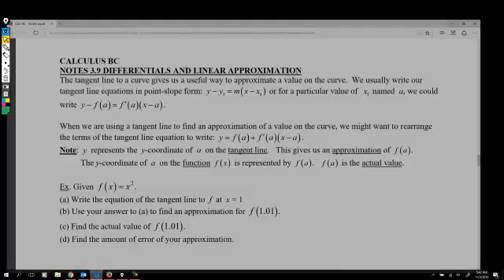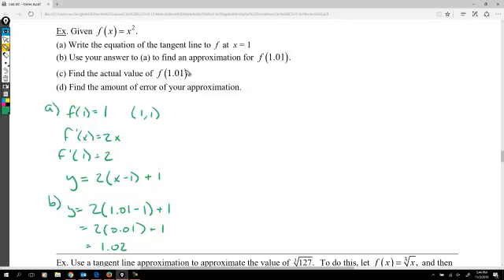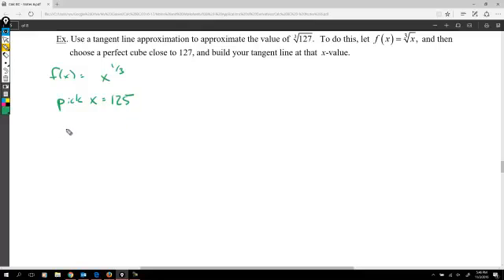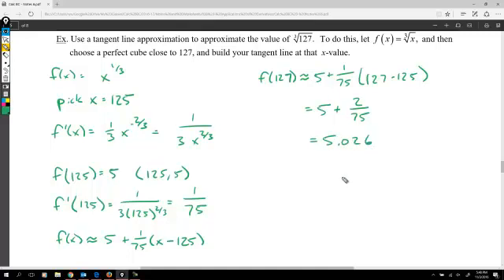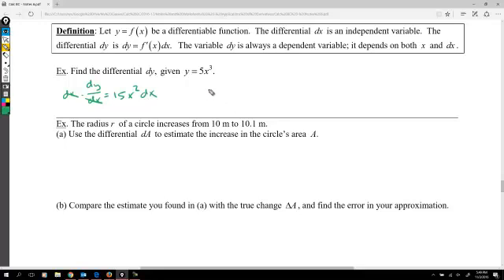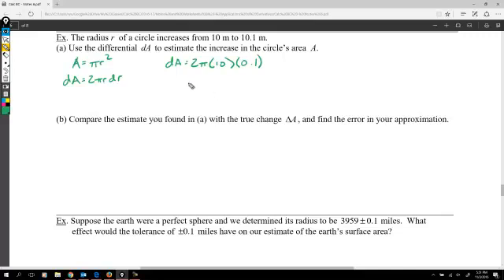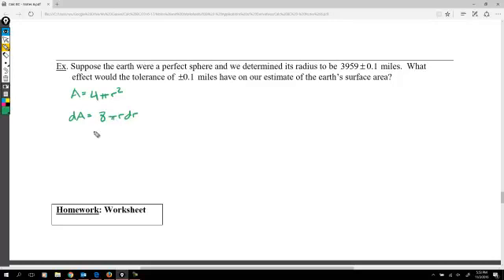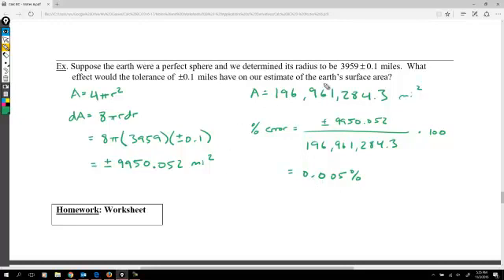03.9 Differentials and Linear Approximation